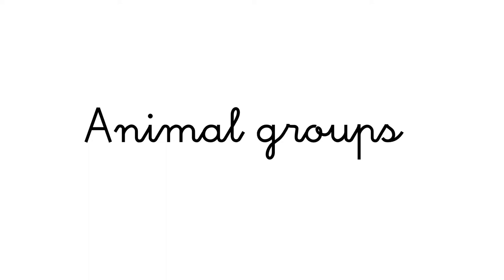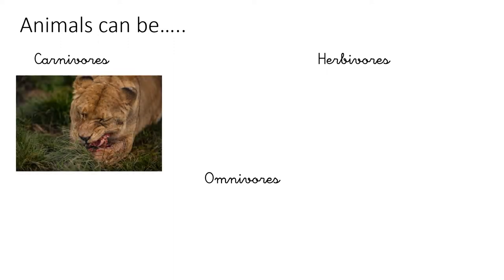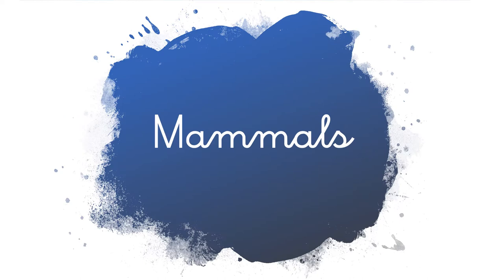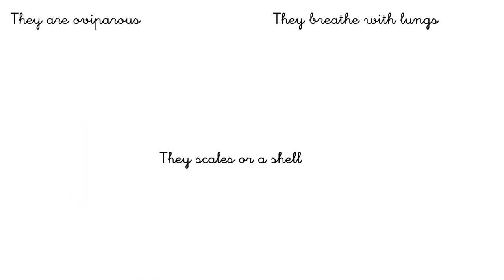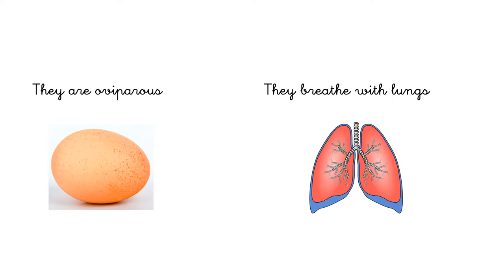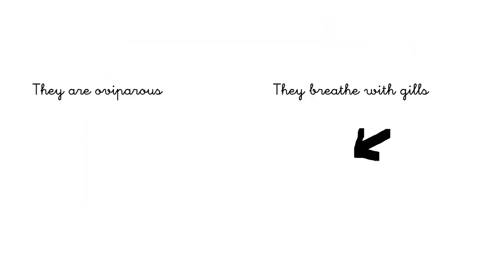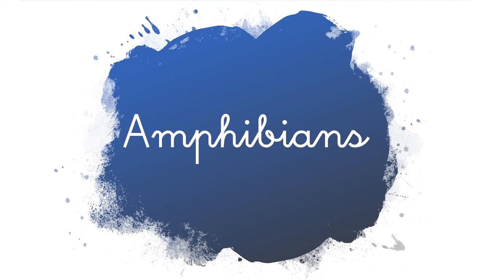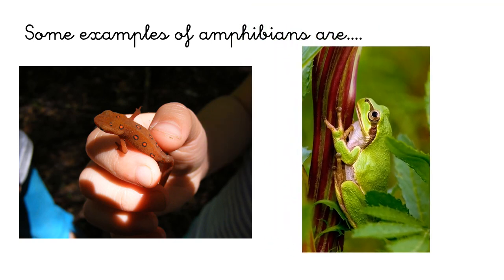VALDEBERNARDO 2 EP Natural Science Animal Review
Repaso de los grupos de animales.